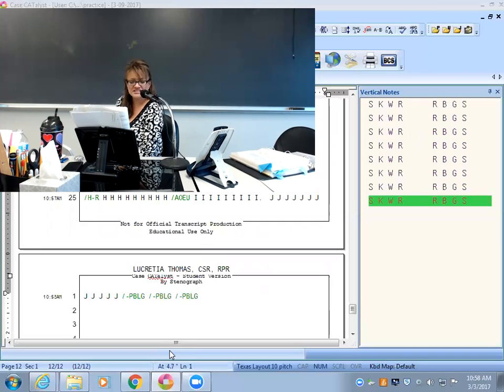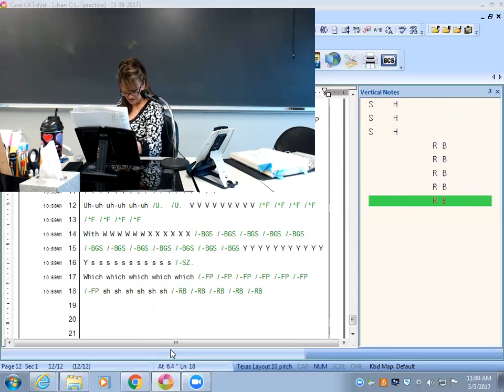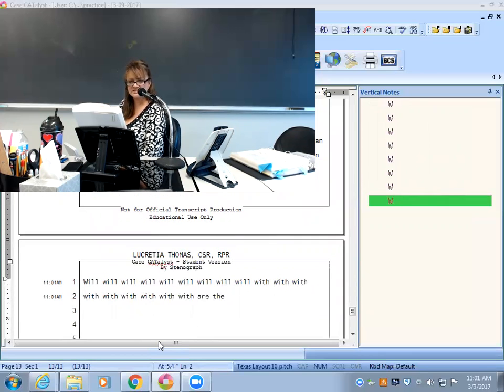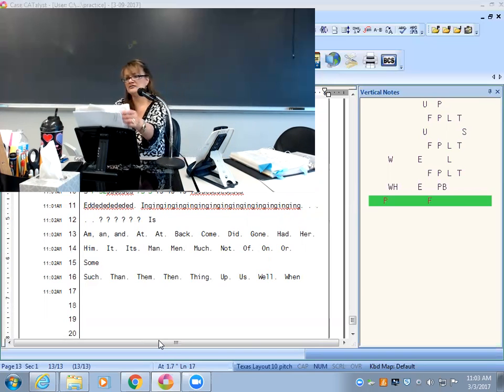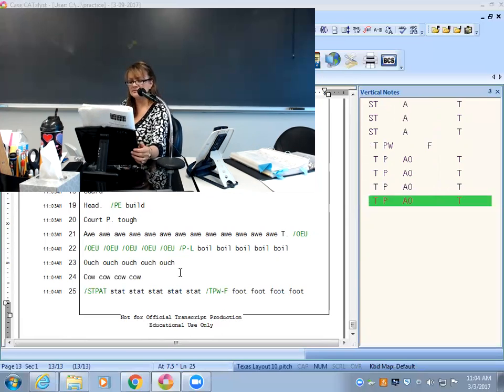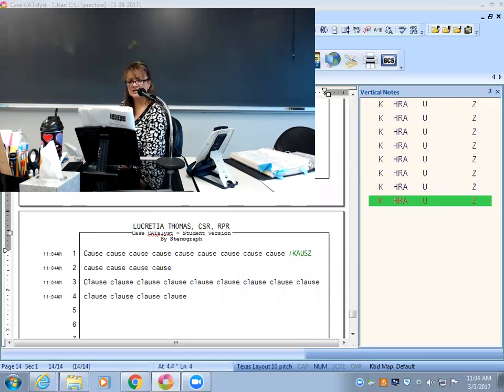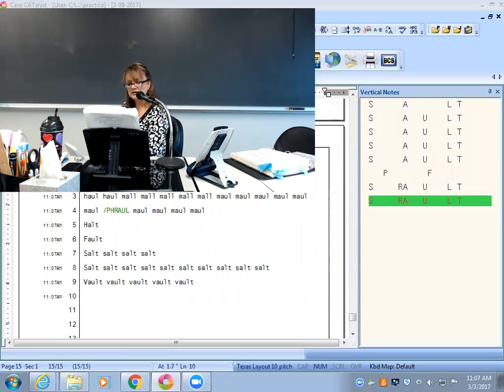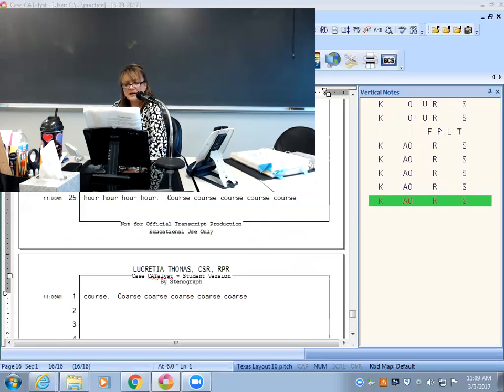3 6 17 LEC Review 11 12